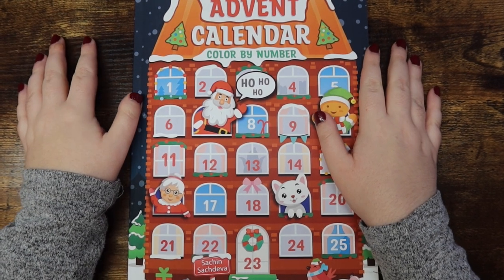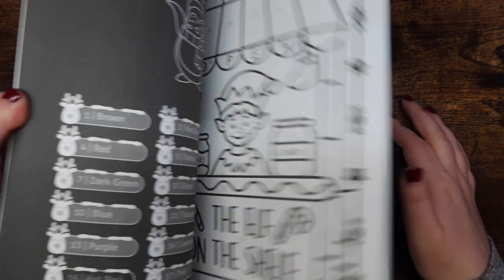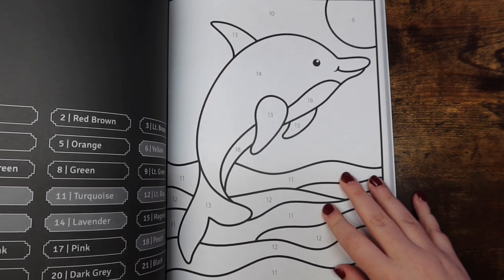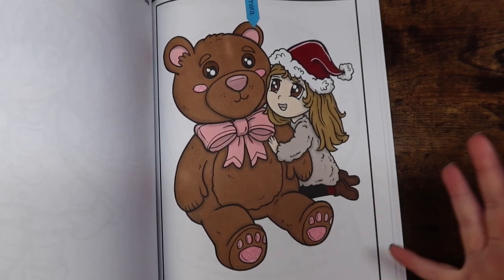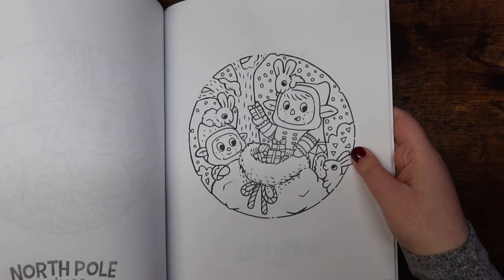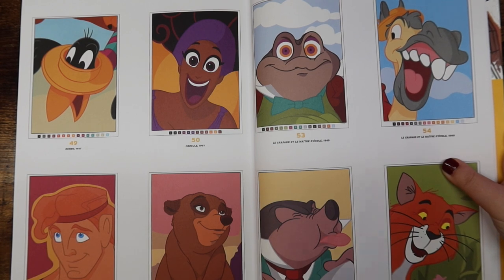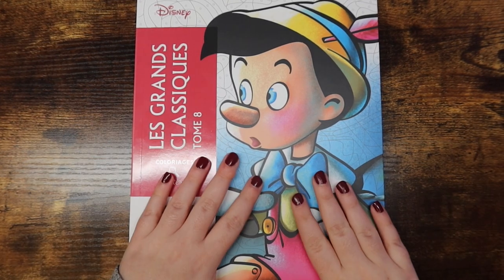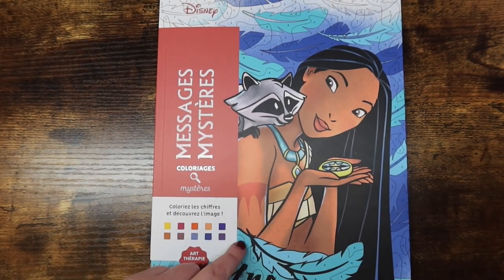november 2022 coloring book haul!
Hi friends! In today's video, I am showing you all of the coloring books I bought in November!

Hi friends! My name is Michaela, and I make adult coloring videos here on this channel! Thank you so much for all my viewers for watching this video and for all the support! 💜